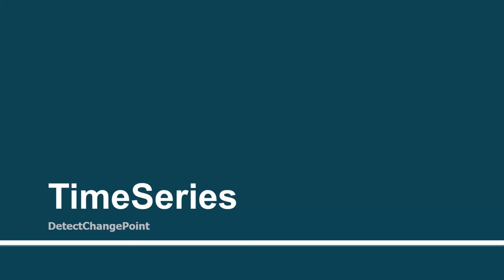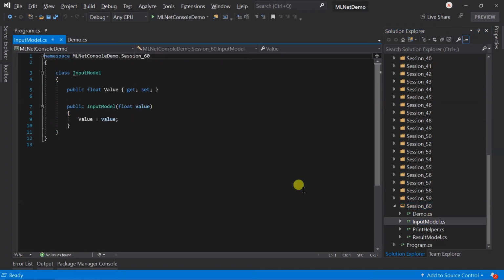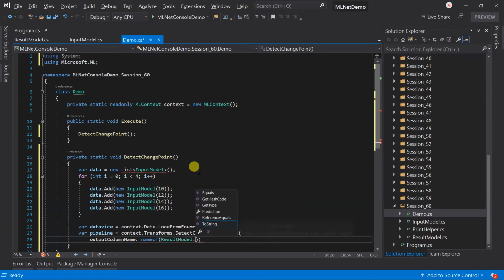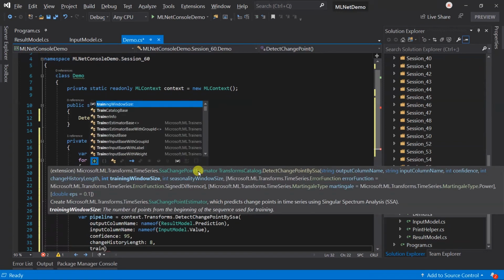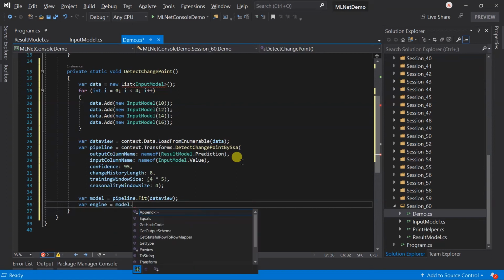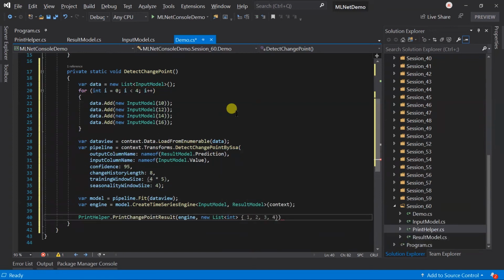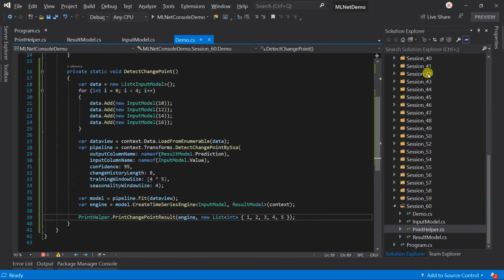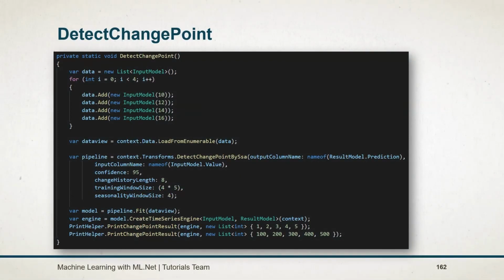TimeSeries: ChangePoint | Part - 60 | Machine Learning with ML.Net for Absolute Beginners